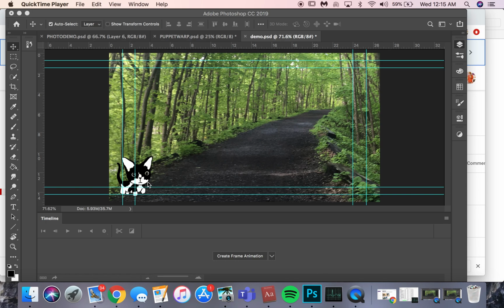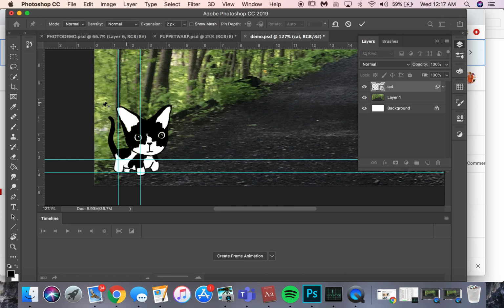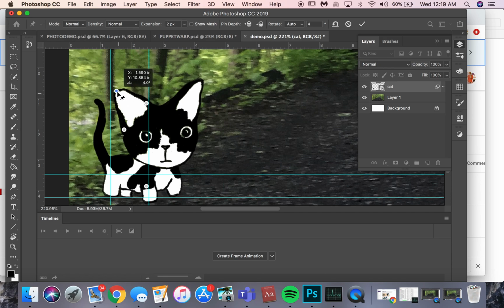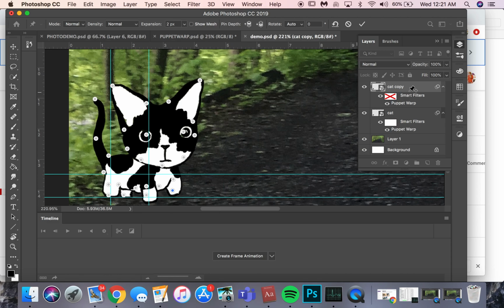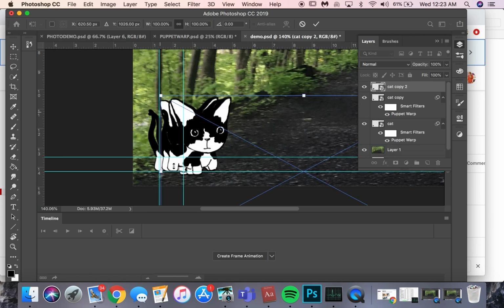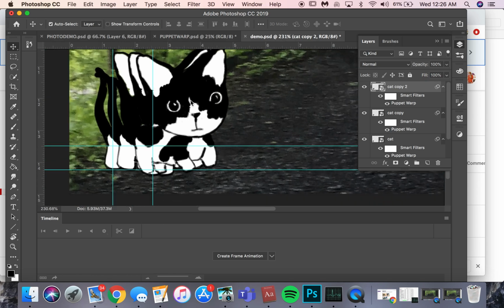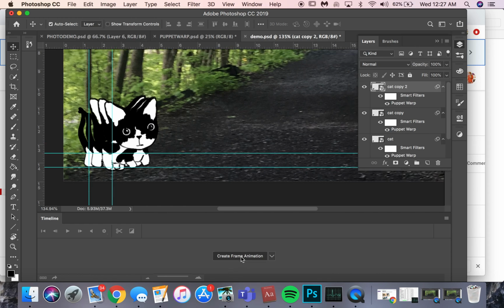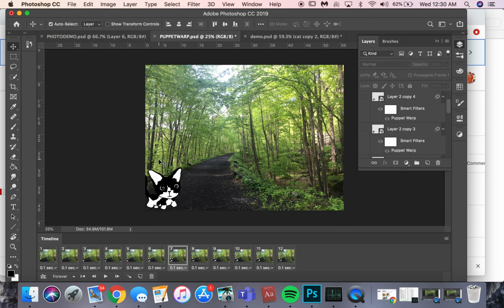Puppet Warp Demo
How to use puppet warp in photoshop to rig your hand made drawings to move.